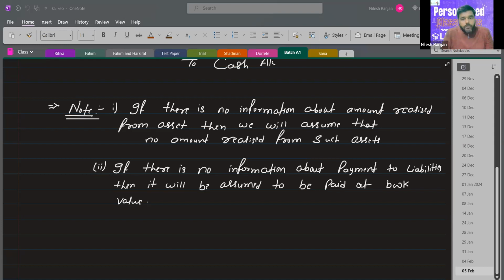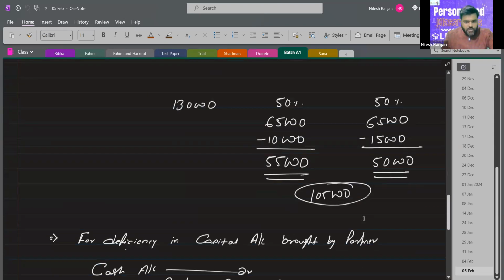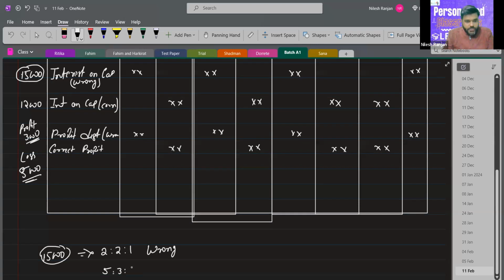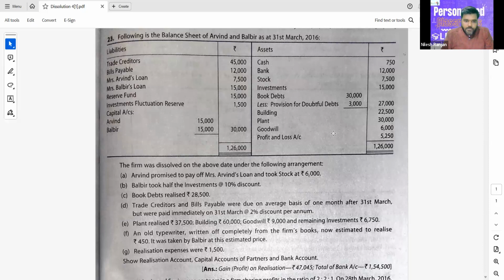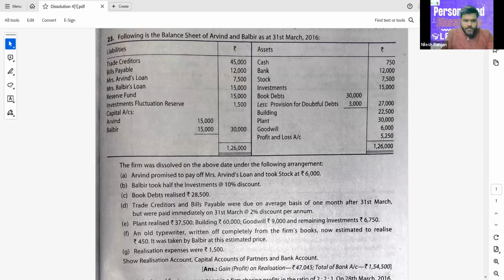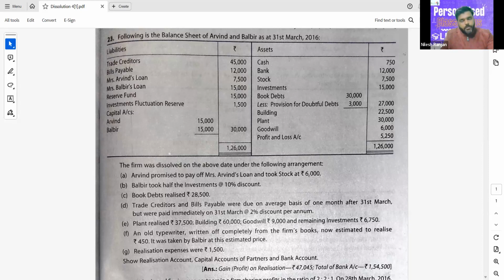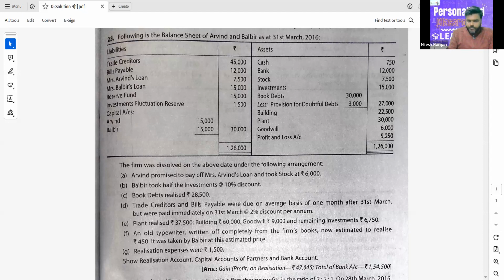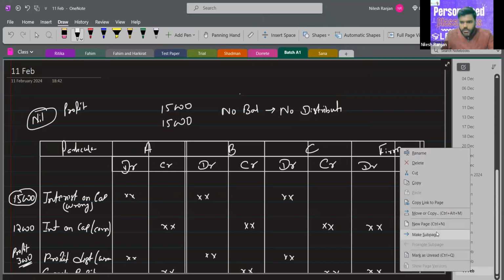Learnivio | Accounts Lect 12th A1 11-02-2024